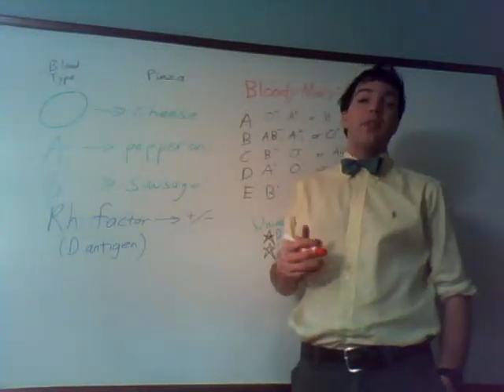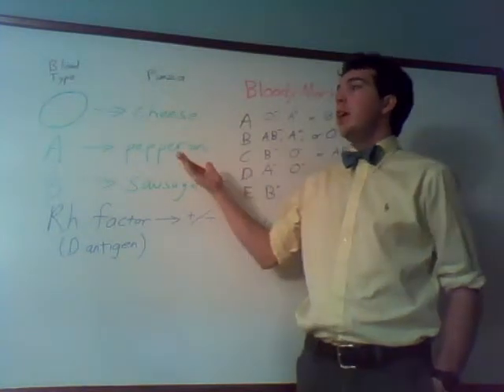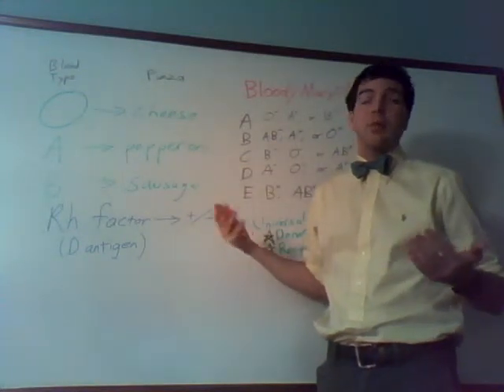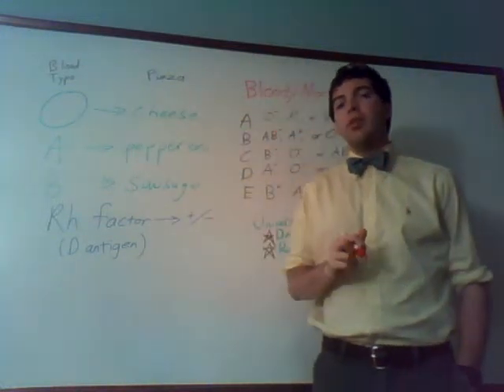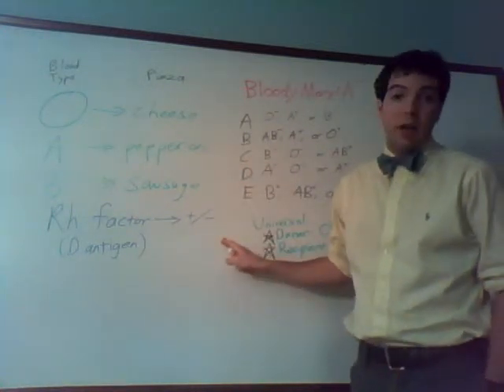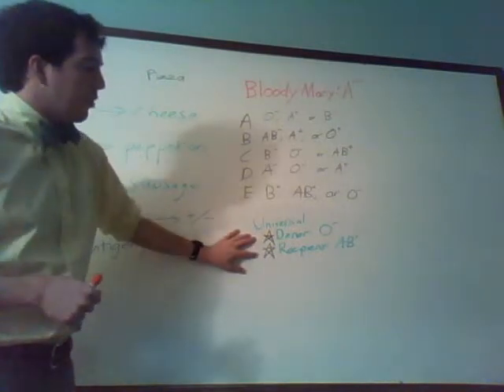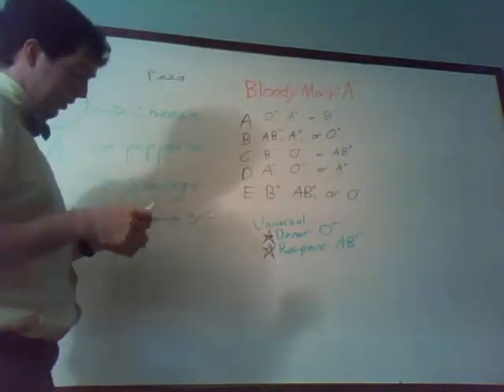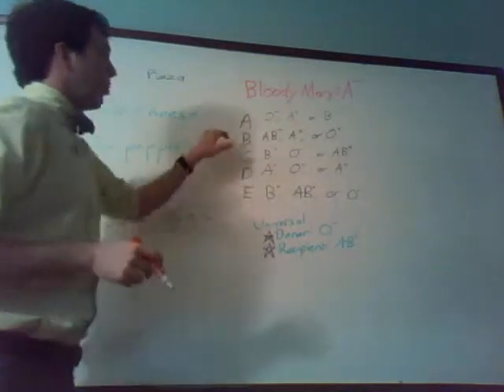kaplan audition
Description